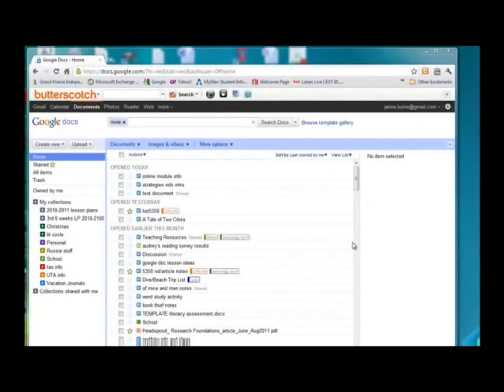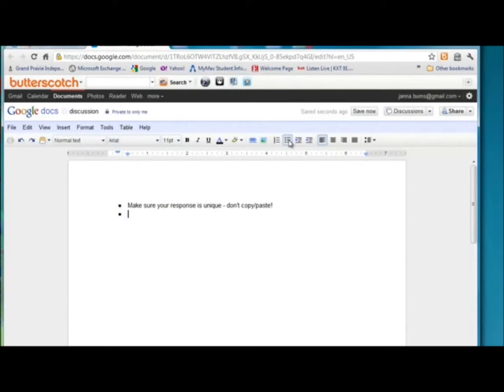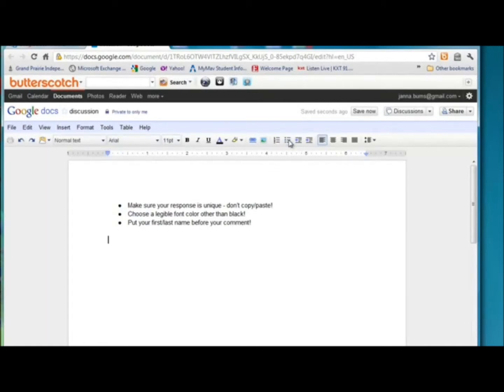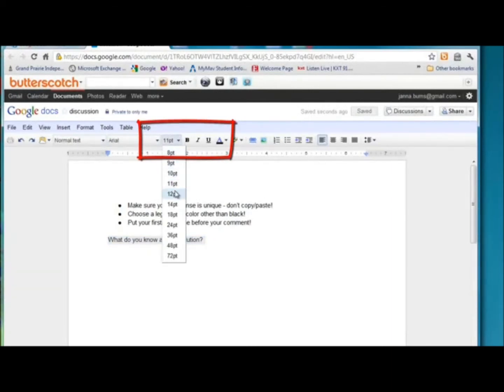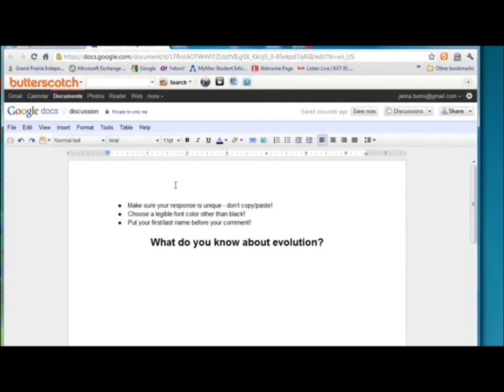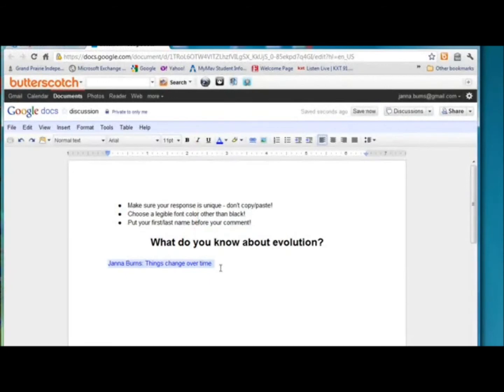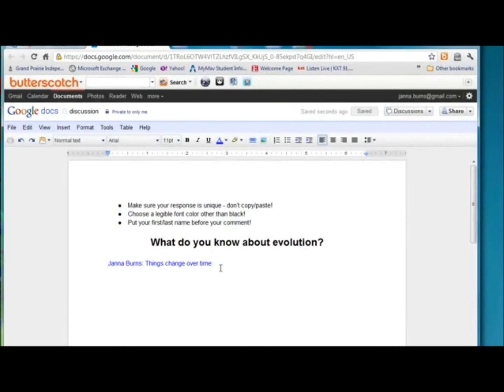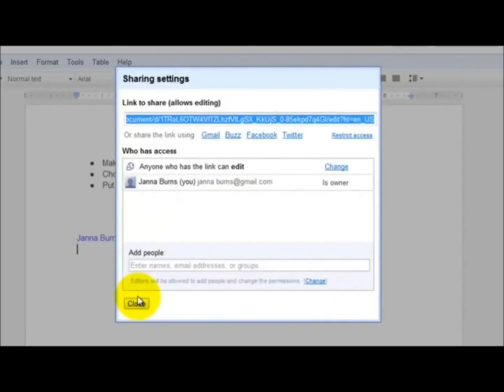Google Apps in the Classroom: Using Google Docs to Create an Online Discussion